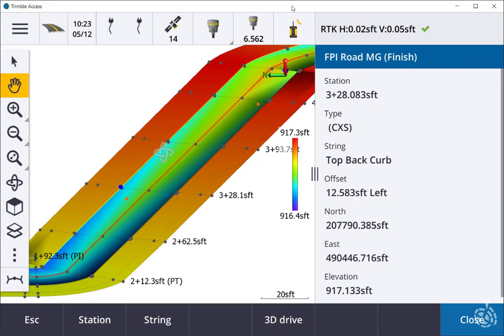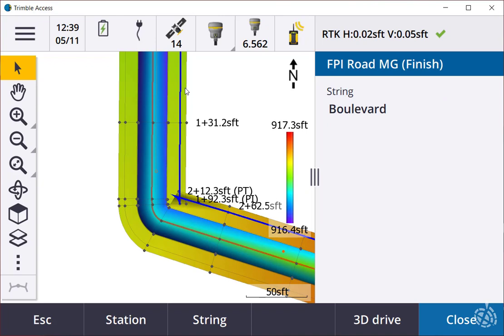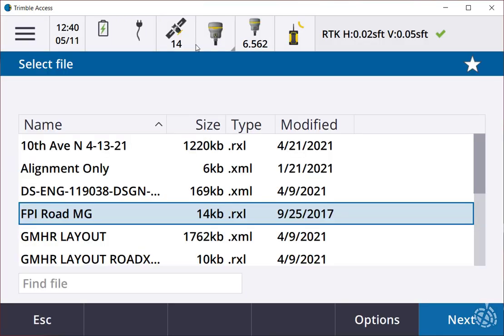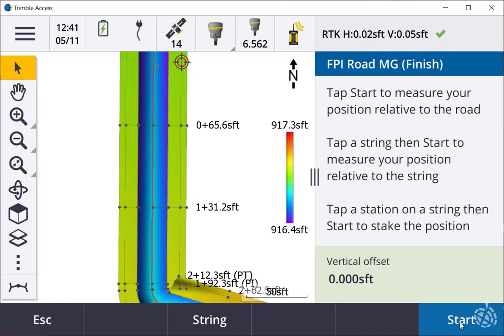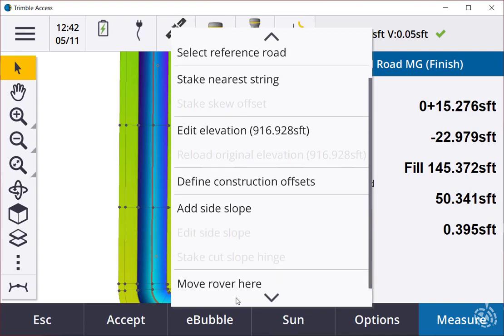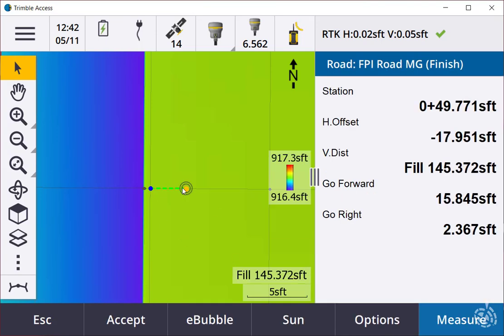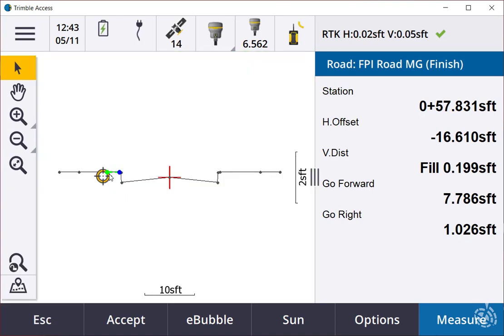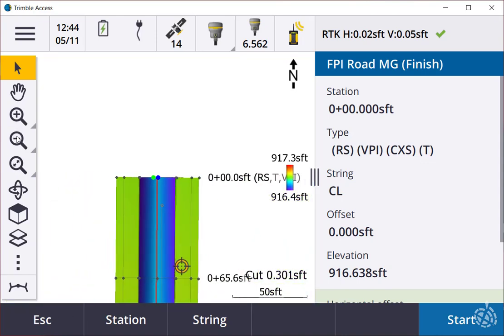Corridor Stakeout in Trimble Access - Graphical Staking of Road Corridors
This is an introduction to using Trimble Access (Roads module) for corridor staking. In this video we demonstrate the workflow for staking an .RXL file using graphical stakeout mode. This enables the user to visualize the corridor model on the map as well as graphically interact with the features needing to be staked out. This video was created using a Trimble TSC7 w/ R12 GNSS emulator running on Trimble Access version 2021.00